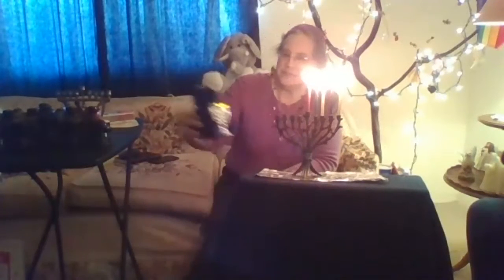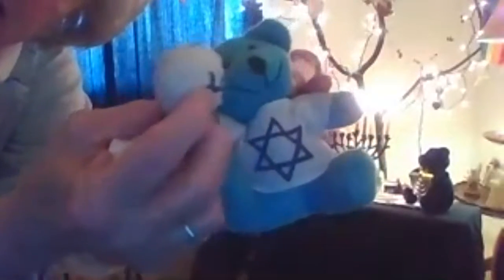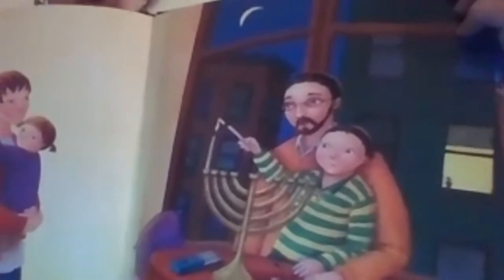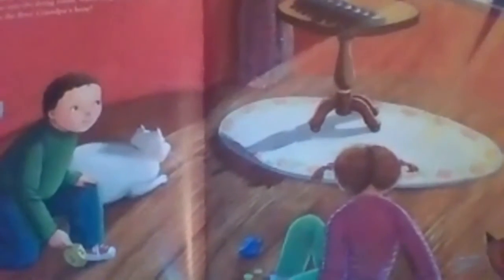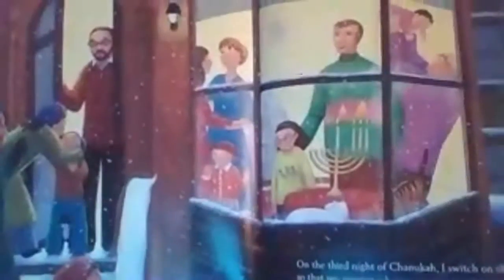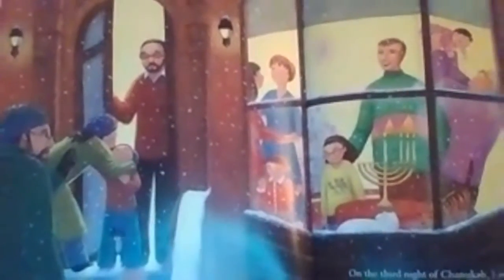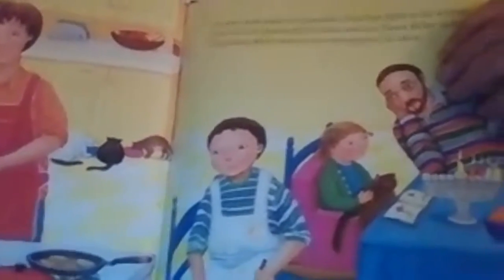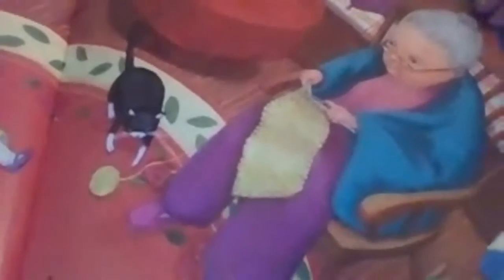Pastor John learns new holiday traditions; Ms Tona's Chanukah celebration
Pastor John's friend Ms. Tona shares Chanukkah stories and traditions